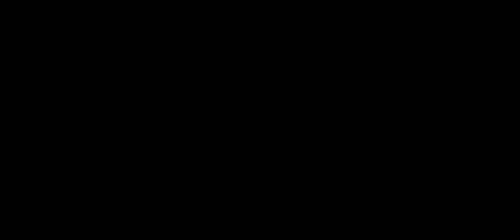Higher Power | 2018 Official Movie Trailer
Higher power genre: Action | Thriller | Sci-fi

Cast: Ron Eldard, Jade Tailor, Austin Stowell, Jordan Hinson, Colm Feore, Laura Margolis, Mei Melançon, Tom Wright, Richard Portnow, Marielle Jaffe, Omar Doom, Linc Hand, Fitz Houston, David Preston, Adam Budron, Benjamin John Parrillo, Exie Booker, Tony Nevada, Richard Dorton

When the Universe decides what it wants, it's pointless to resist. With his family's life at stake, Joseph Steadman finds himself the unwilling test subject of a maniacal scientist in a battle that could save the world, or destroy it.Initial release:

May 11, 2018 (USA)

Director: Matthew Santoro

Screenplay: Matthew Santoro, Julia Fair

Producers: Lorenzo di Bonaventura, Ross M. Dinerstein, Greg Siegel, Evan Cholfin